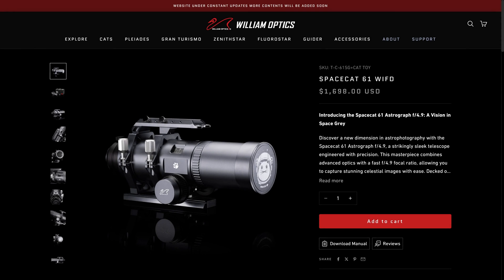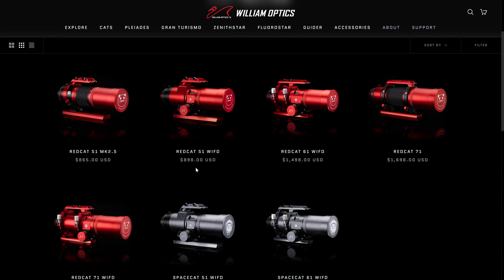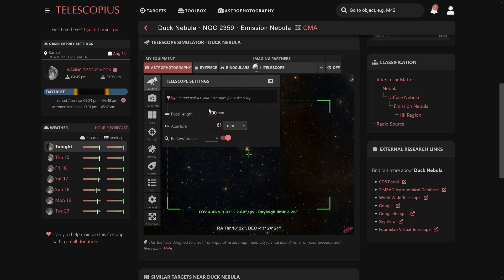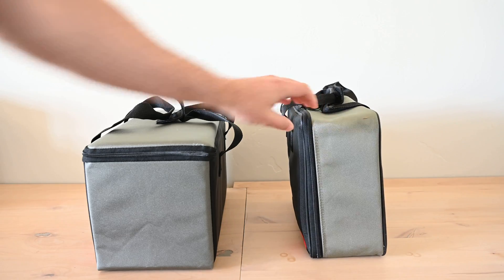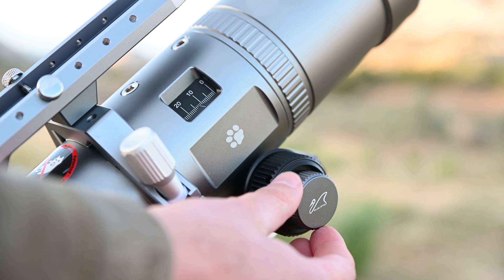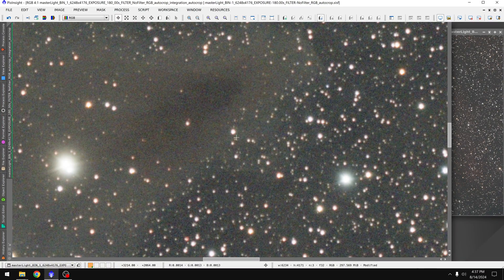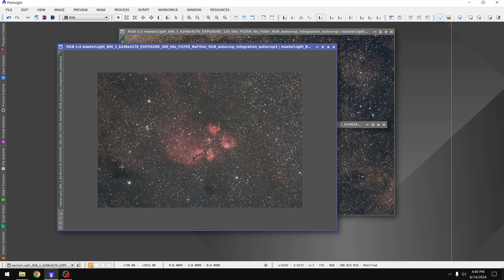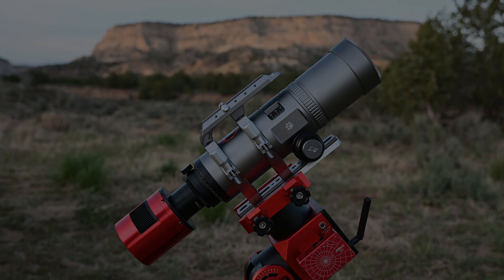William Optics SpaceCat 61mm Review - Updated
The SpaceCat / RedCat 61mm is a solid 300mm telescope.  The Petzval design allows for a simple setup process, with sharp stars from corner to corner, and no need for a flattener.  Most importantly, the new WIFD focusing system is a huge improvement over the RedCat's original focus ring.  If you're looking for a quality telescope between 250mm - 350mm, I honestly believe the RedCat series is the best lineup on the market.  I'm still using my old SpaceCat 51mm from 2019, and I have a lot of fun doing all kinds of wide-field imaging with it.

Head over to Telescopius to see if the 300mm focal length will work well for you:

Be sure to check out my Deep Space Course, which currently has over 80 videos:

00:00 - Intro
00:26 - Disclaimer and Important Note
01:17 - The Cat Telescopes
02:47 - Focal Length Considerations
05:10 - Aperture
05:55 - Easy Setup Process
06:19 - Size & Weight
07:32 - Attach Camera to Telescope
08:42 - Focusing System
09:49 - Reversible Lens Hood (Or Lack Thereof)
10:40 - Image Analysis
14:35 - Image Showcase
15:13 - Final Thoughts